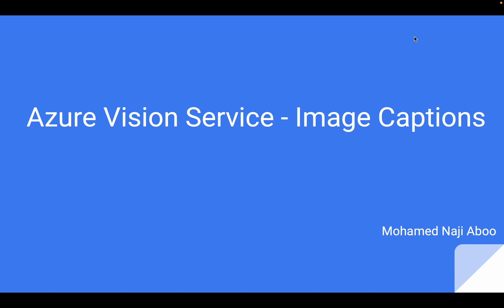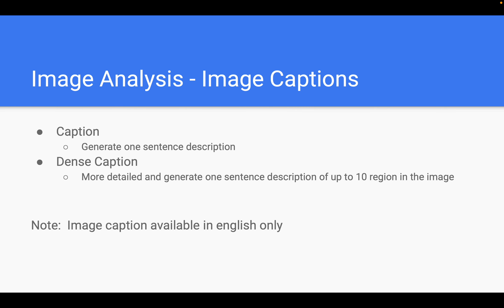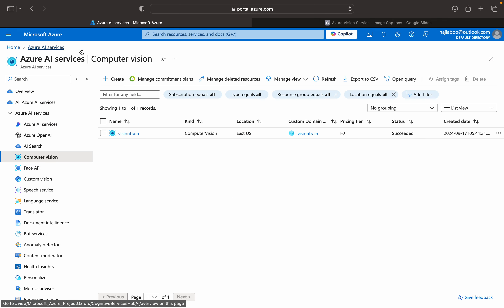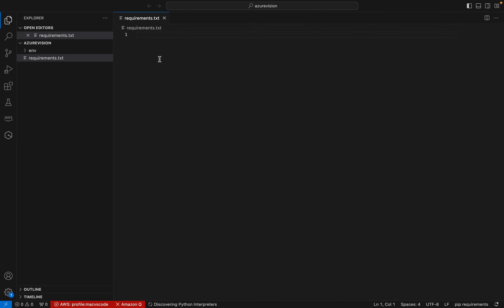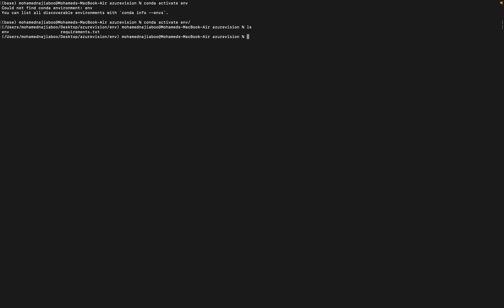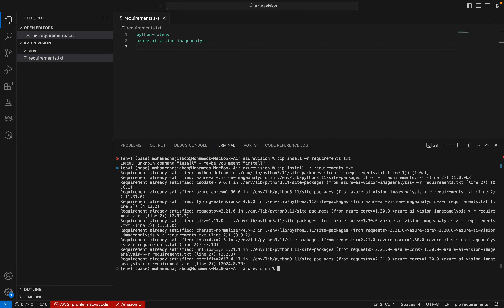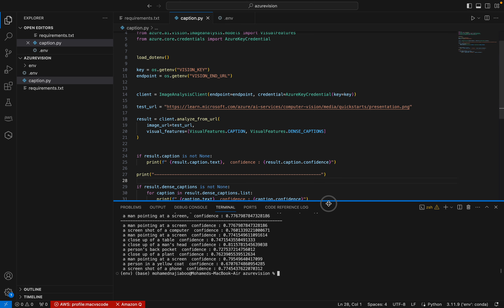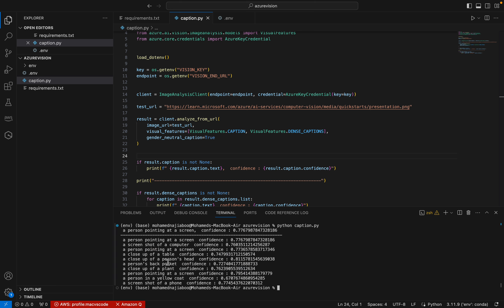Azure Vision Service Tutorial: Image Captioning (URL) with Python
In this video, I provide a step-by-step guide on using Azure Vision Service for Image Captioning. You'll learn how to create an Azure Vision resource, retrieve the key and endpoint URL, and integrate it with Python using the Azure SDK. I walk through the entire process of captioning images from a URL and showcase how to enable gender-neutral functionality for a more inclusive experience. The complete code is available on GitHub for easy reference. Perfect for developers looking to enhance their AI-powered image captioning projects!